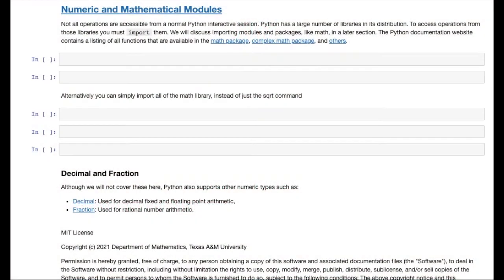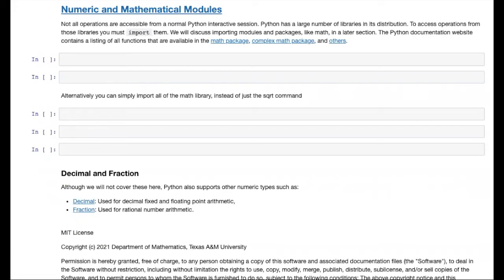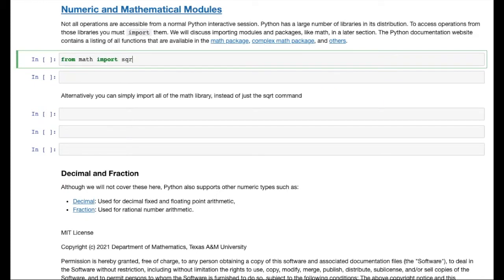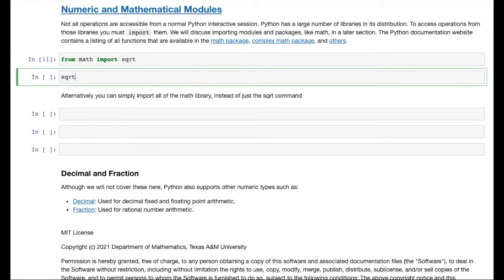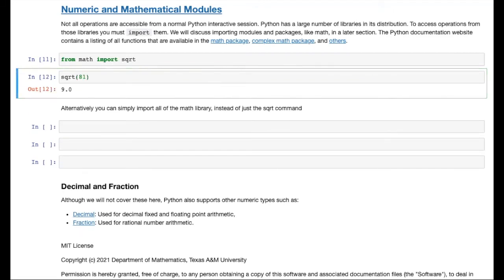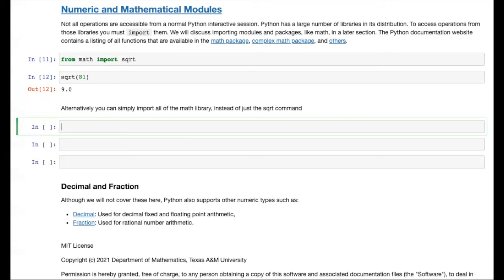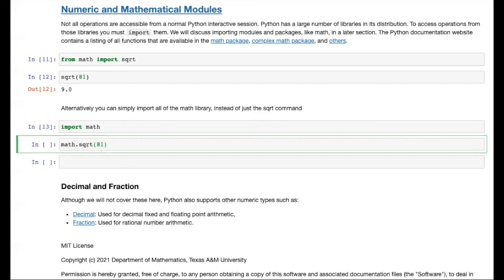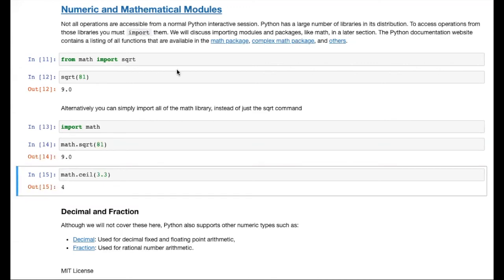04 02 02 calculator